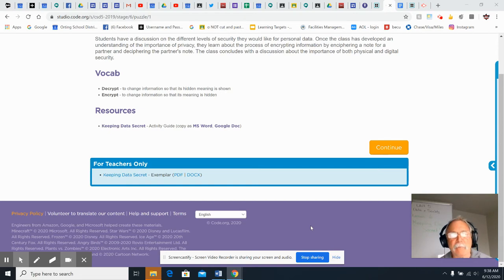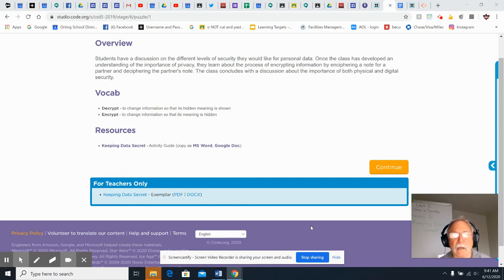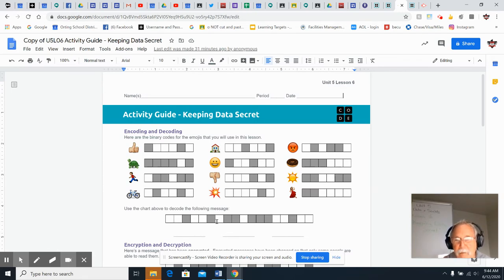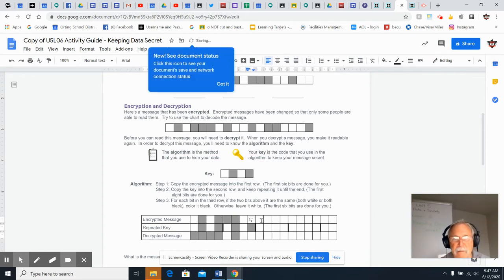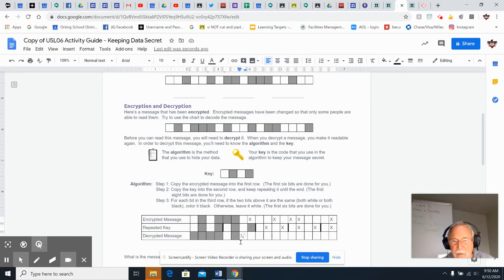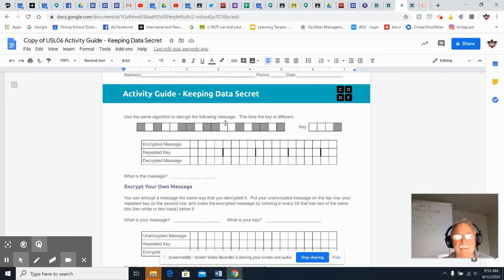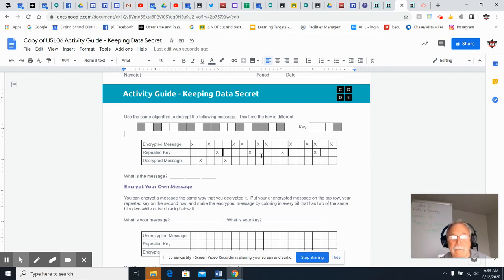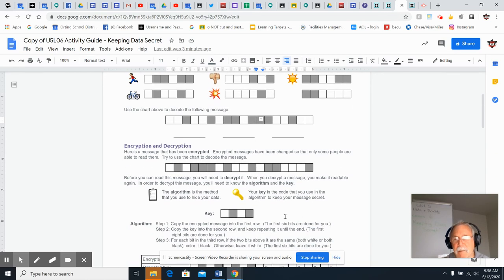Unit 5 Lesson 6 "Keeping Data Secret"